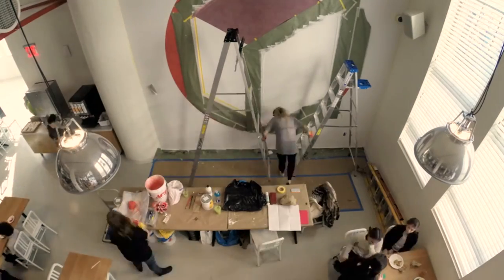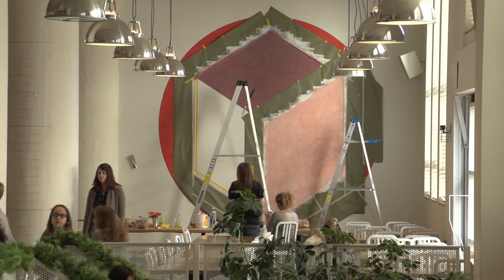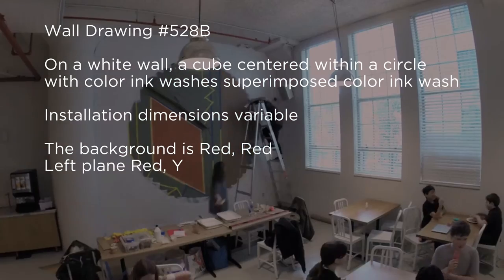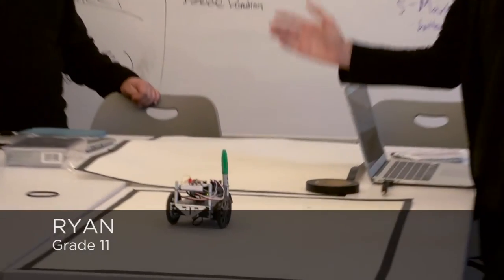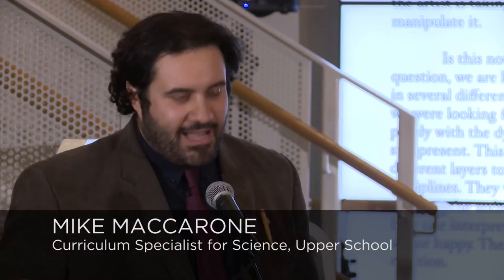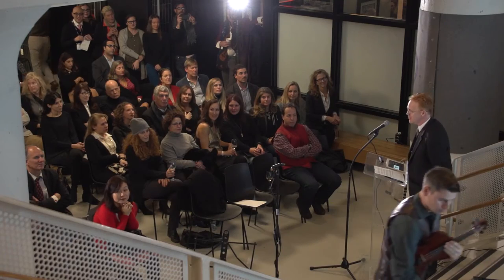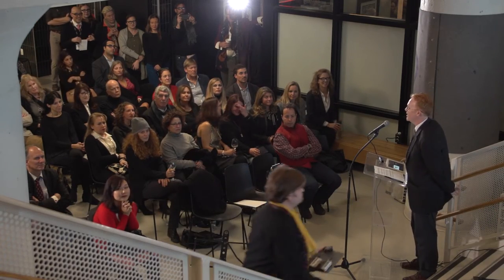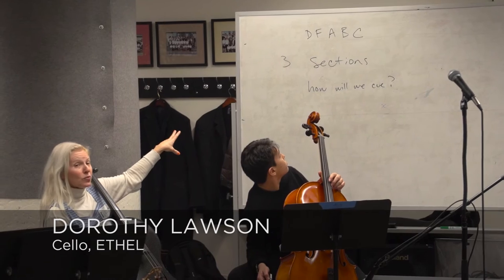STEAM: Sol LeWitt Unveiled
This winter, the installation of a work of art at Avenues became a source of inspiration for our teachers and students. In response to the addition of Sol LeWitt’s Wall Drawing 528B to the school’s art collection, our 11th and 12th grade STEAM (science, technology, engineering, art and math) teaching team designed an interdisciplinary project for their students.
Part of a series of Conceptual works, LeWitt’s Wall Drawing 528B consists of a set of instructions that is executed by draftsmen, rather than by the artist himself. “LeWitt’s wall drawings help students realize interdisciplinary connections because his process conforms to a sequence of clearly defined steps,” explained Kate Howard, curriculum specialist for the visual and performing arts. Integrating the connections among computer science, music, geometry, biology and a number of other STEAM subjects, the students created their own works of art.
The experience culminated in an unveiling ceremony on January 21, during which students, teachers and outside experts spoke of the power of an interdisciplinary approach. As head of school Skip Mattoon told the audience, “The world’s most pressing issues cannot be addressed by one discipline alone.”